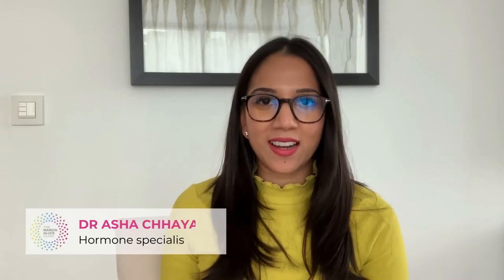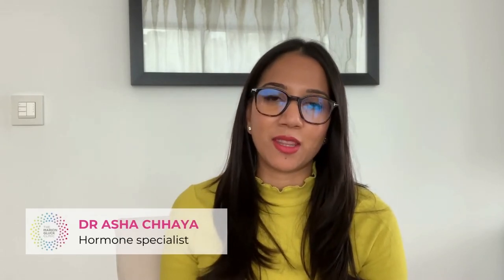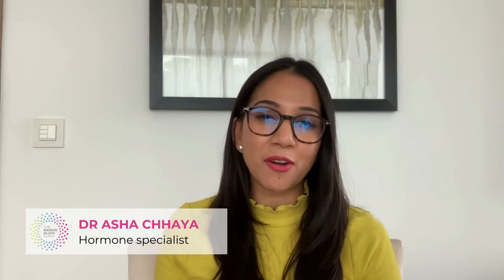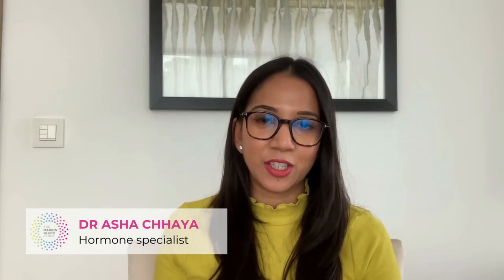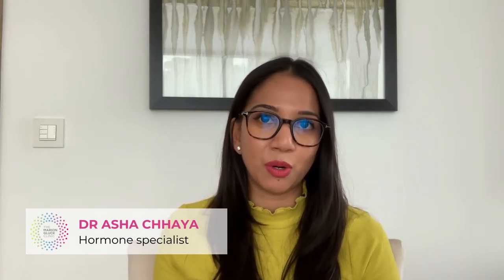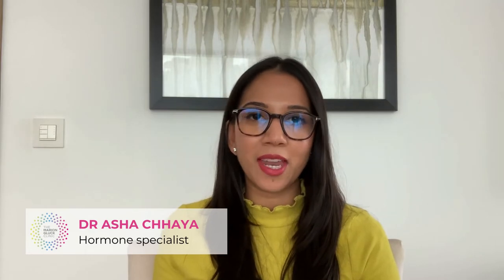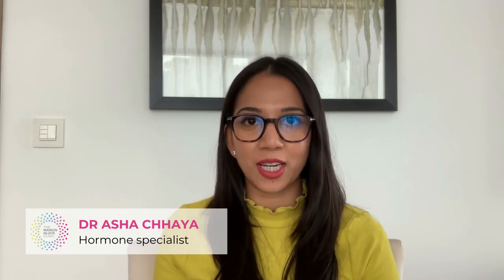Your Patient Journey at The Marion Gluck Clinic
The Marion Gluck Clinic is the home of bioidentical hormones in the UK. Our hormone specialist, Dr Asha Chhaya, explains what to expect from your patient journey with us.